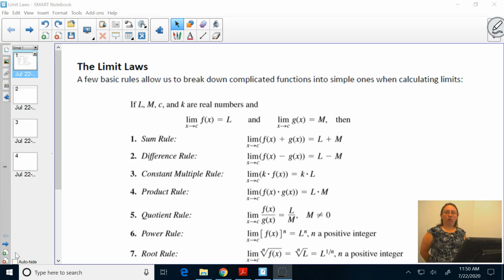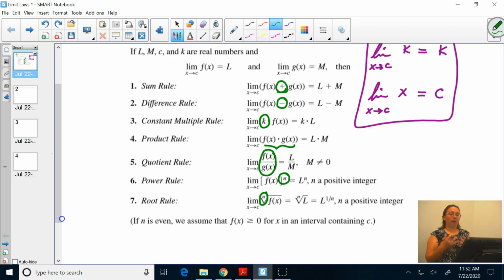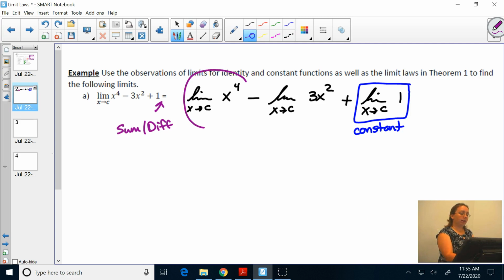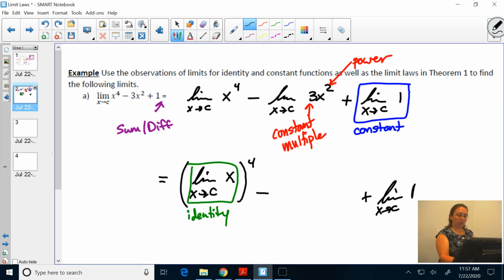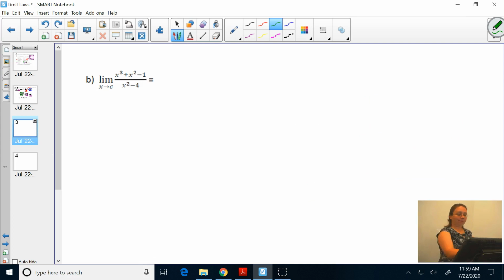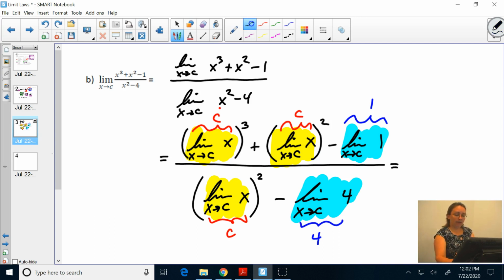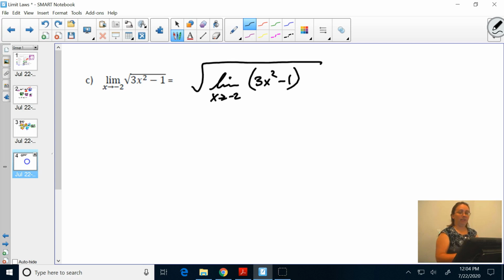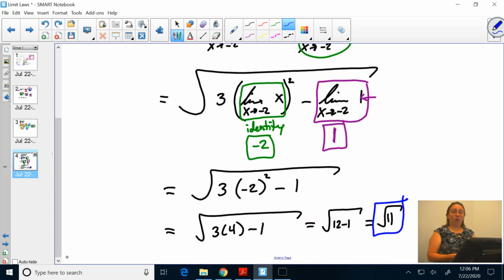Limit Laws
In this video we discuss the limit laws which allow us to take more complicated functions and break them down into the identity and constant function. In a later video we will simplify this concept using the Theorems for taking limits of polynomial and rational functions.